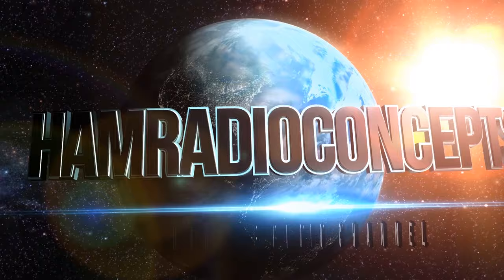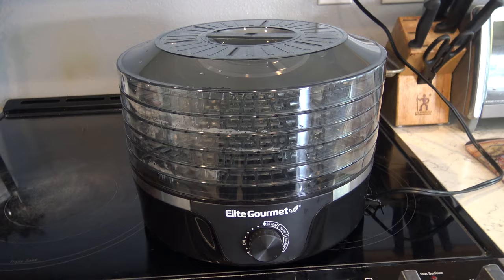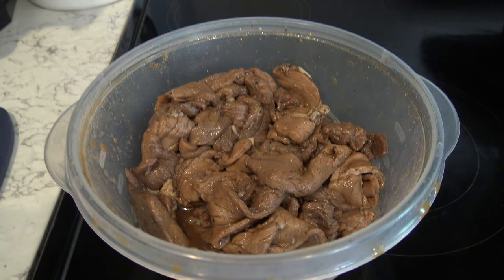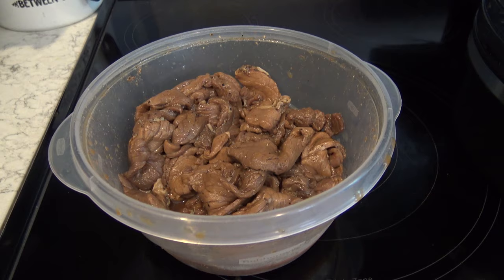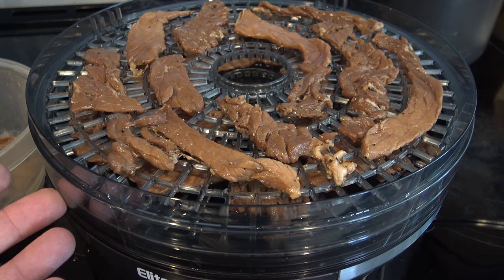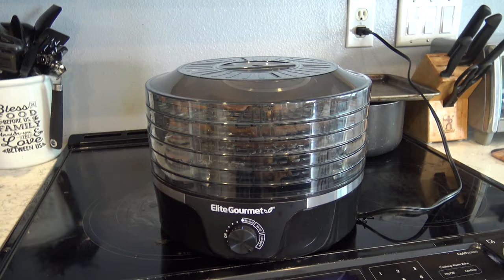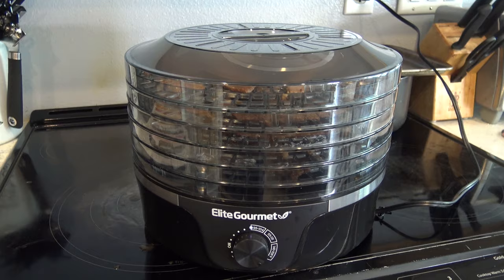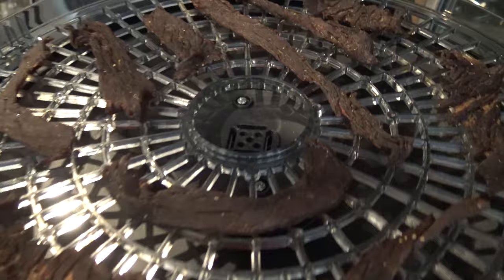Homemade Beef Jerky, 5 Tips For Using A Dehydrator To Make Beef Jerky At Home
Stop paying ridiculous prices at the grocery store for some chemical infested 3.5 ounce bag of beef jerky. Using this inexpensive dehydrator, I make over a pound at a time and it comes out tasting even better. And each batch costs me only about $8-$12.
Link below to this dehydrator and several others.